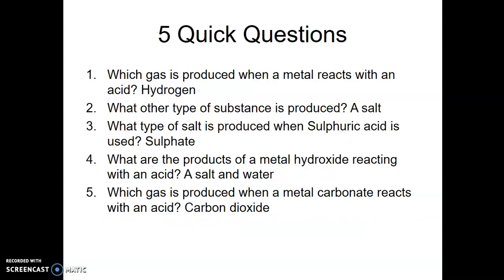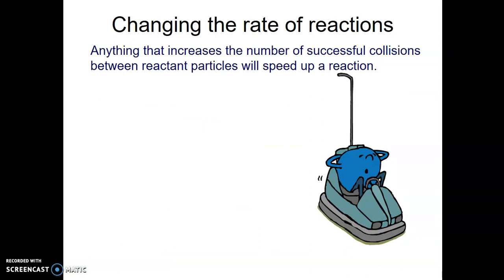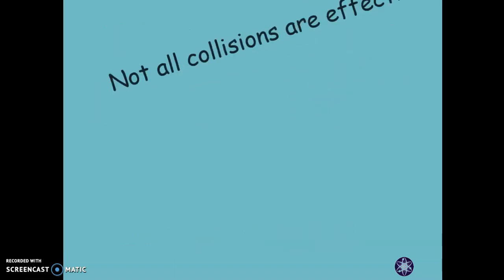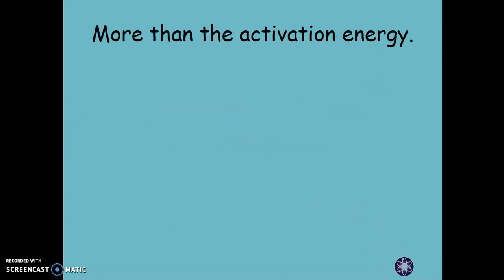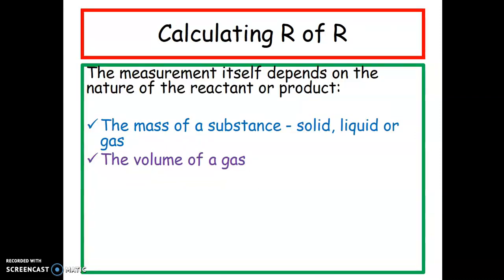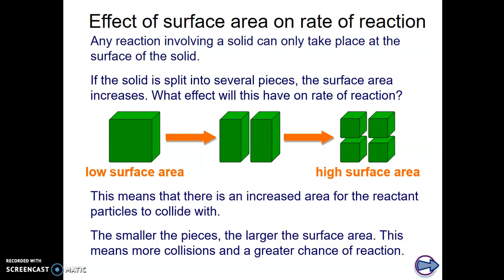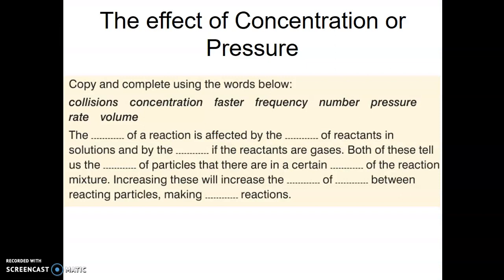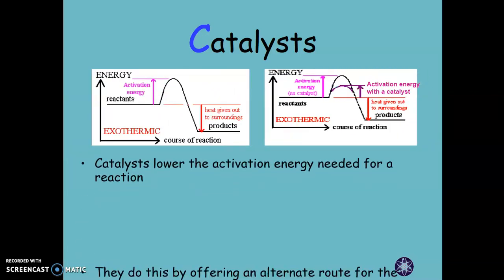Triple Science Chemistry Week 3 Lesson 2 Rate of Reaction